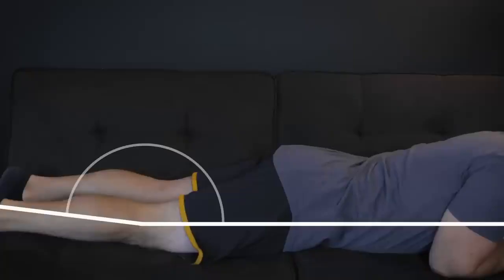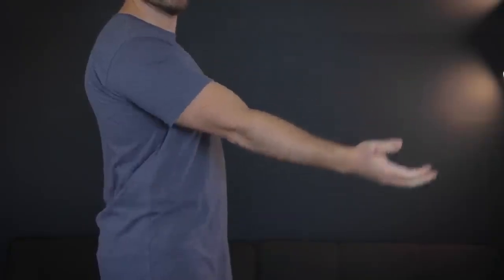Movement Terms (Animation video)